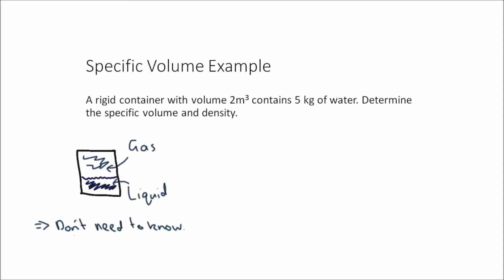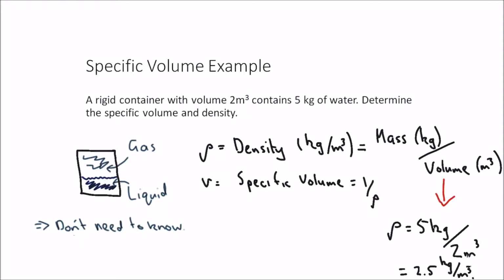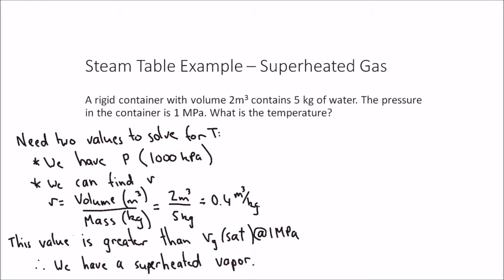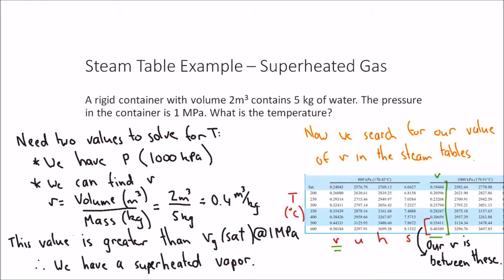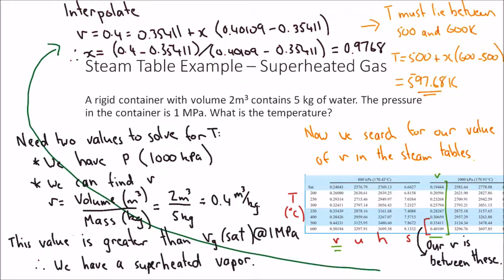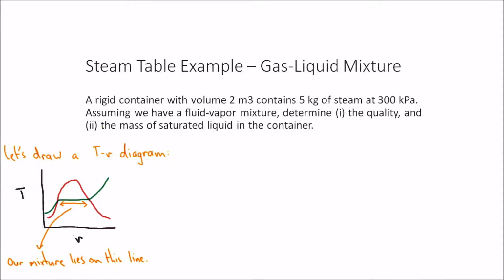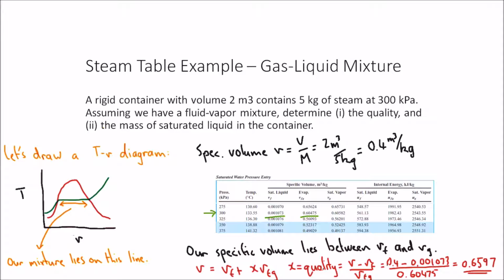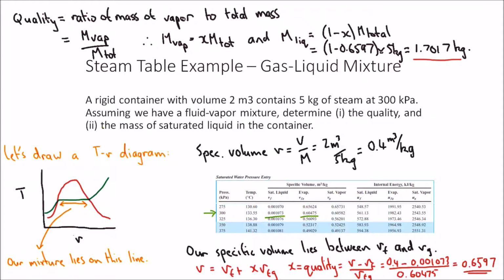NCKU ME Thermodynamics I - Week 3